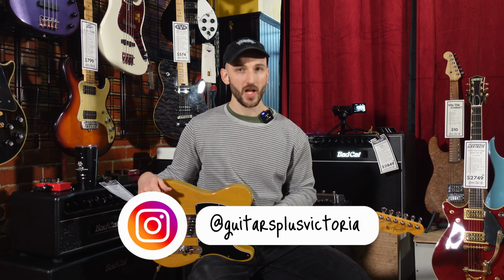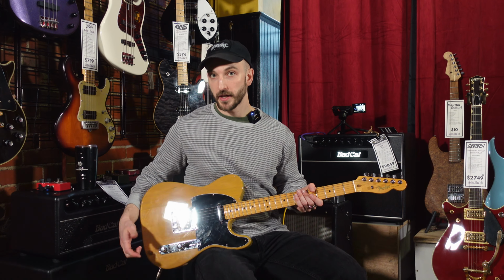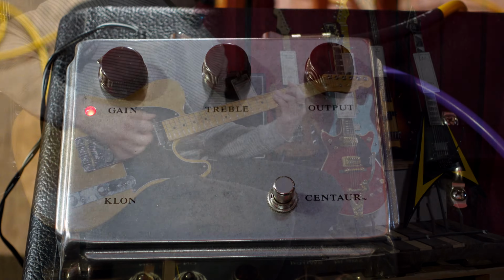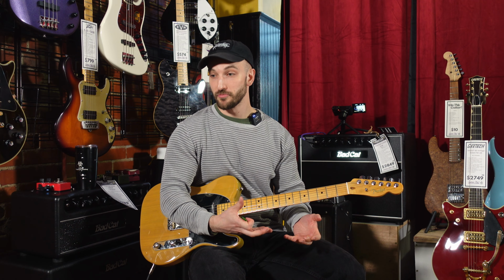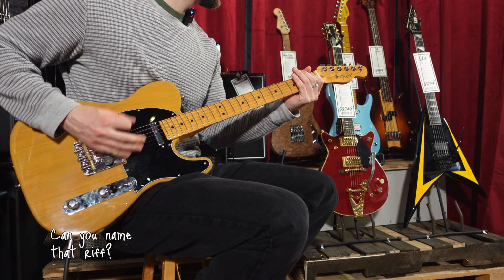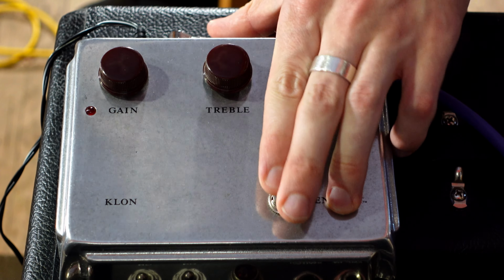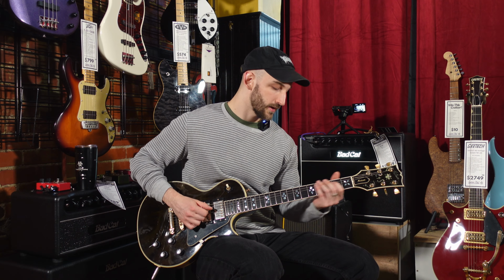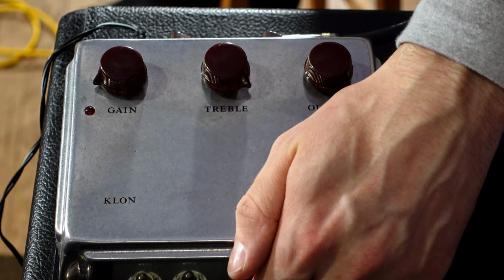It's Not Everyday You Get To Play a KLON! | Klon Centaur Professional Overdrive Demo | Guitars Plus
On today's episode, we have the privilege of plugging in a true blue Klon Centaur. There are many wonderful tones to be had in this pedal. The prices are as legendary as the pedal itself is. While its up to you to decide if the price of admission is worth the sounds, at the end of the day IT IS a beautiful sounding overdrive. In this video I'm using our American Profesional II Telecaster and our 1978 Les Paul Artisan with Lollar Imperial pickups. The amp used is the @bad_cat_amps Cub. All the cables in the video are Divine Noise instrument cables, because here at Guitars Plus we care about every part of the signal chain.

Located at 1118 Blanshard Street in downtown Victoria, BC, Canada. We are Vancouver Island's one stop shop for all things guitar. Browse our selection in store or online via our Reverb page. We welcome (in person) trade and consignment deals, and have an ever evolving roster of new and used gear.